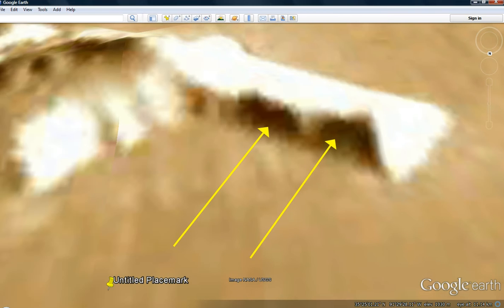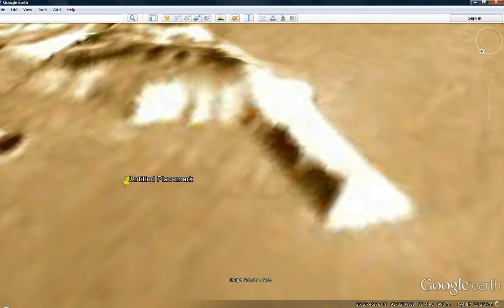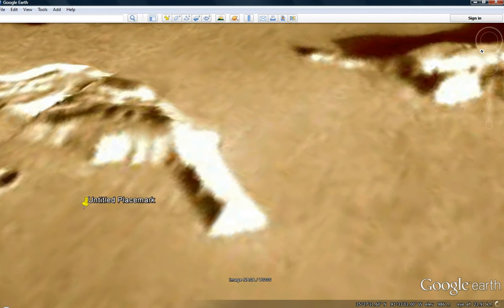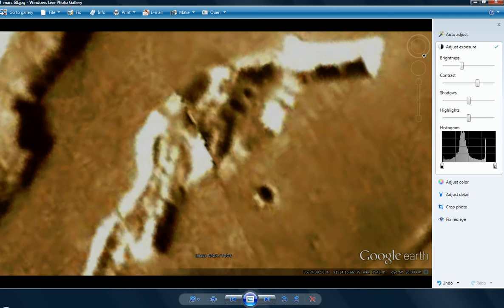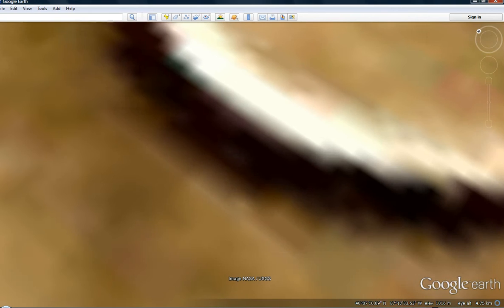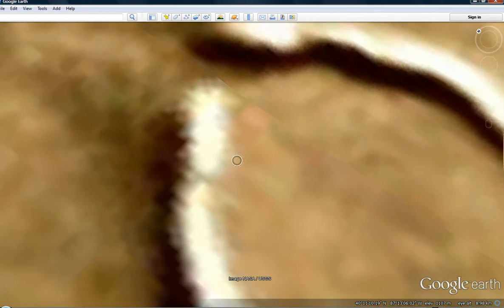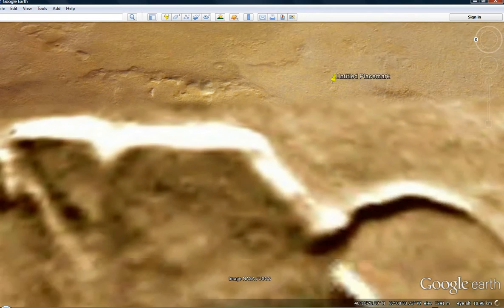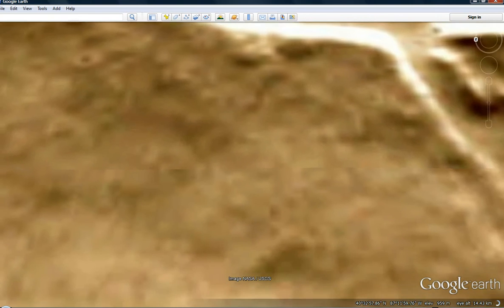Enigmatic structures on Mars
Three different areas are profiled, with probable building structures. Some vegetation is also visible in the area